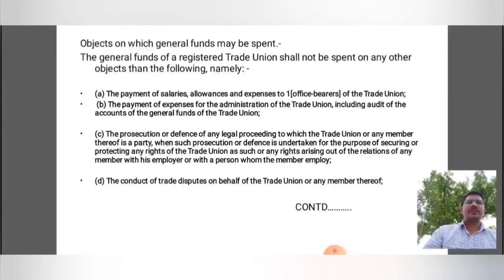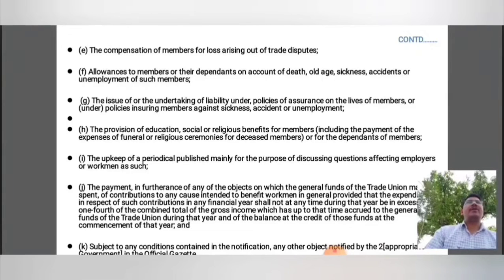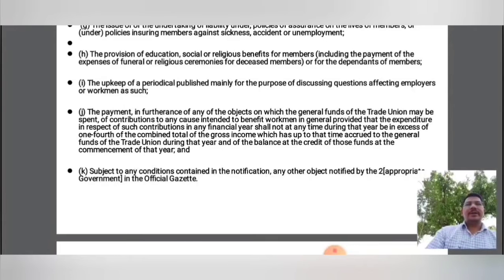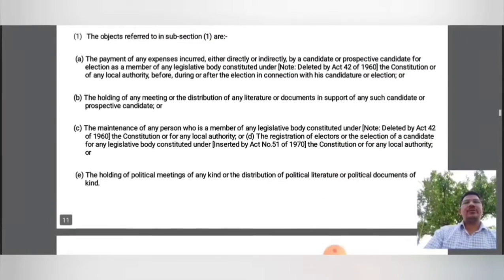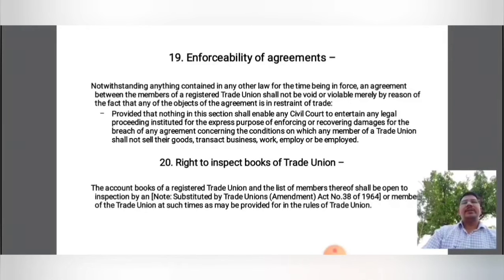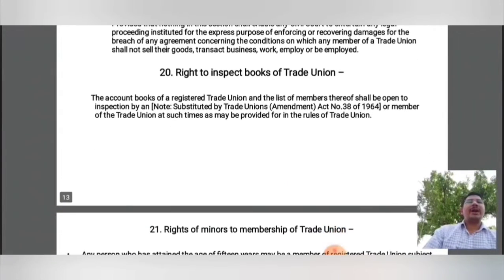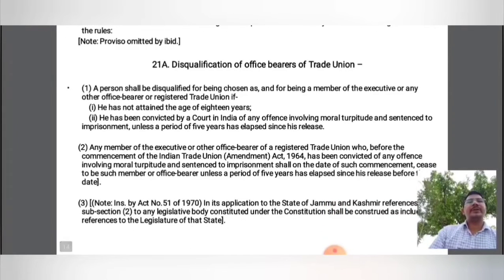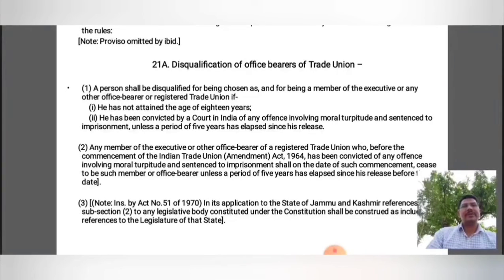Employment Relations Lecture Series(2)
Trade Union Act,1926